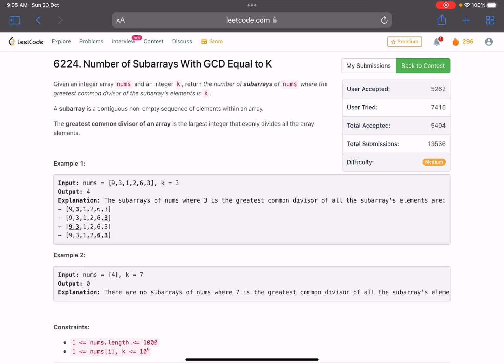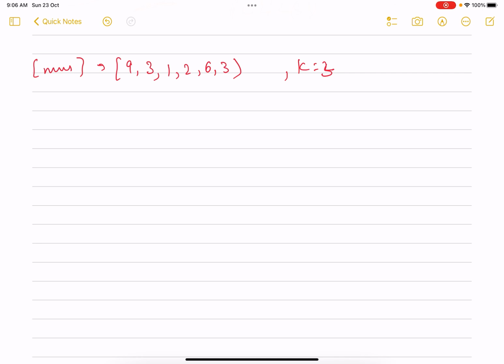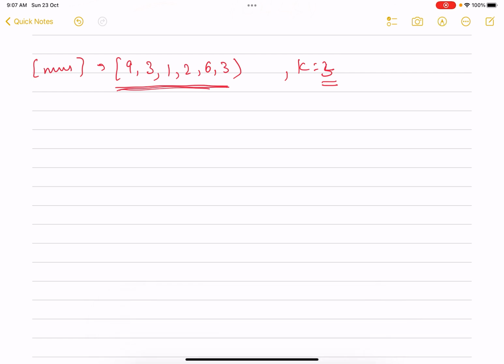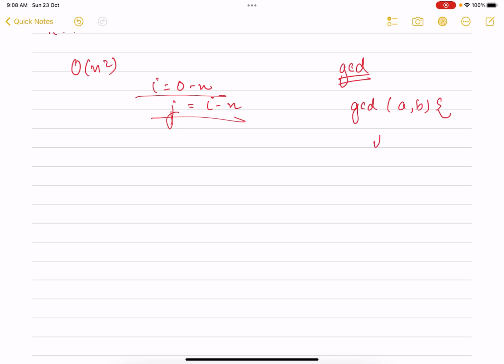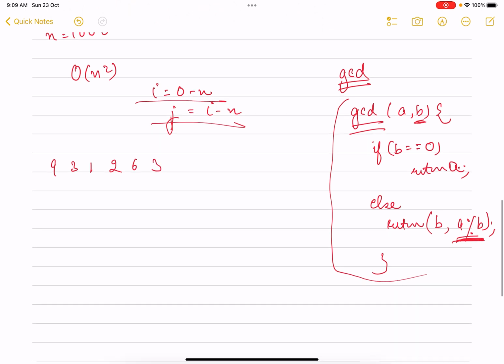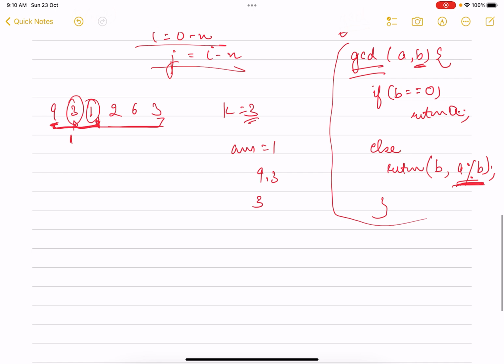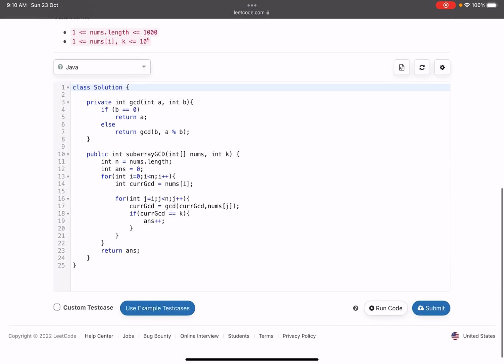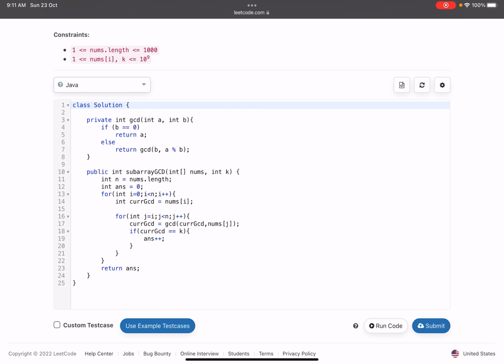Leetcode Weekly contest 316 - Medium - Number of Subarrays With GCD Equal to K